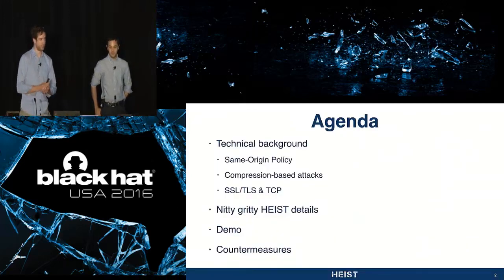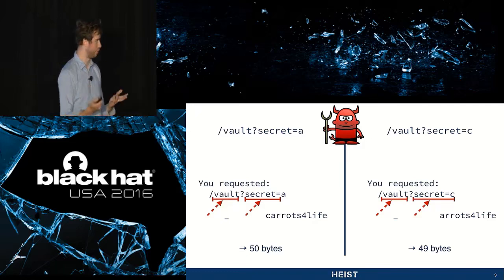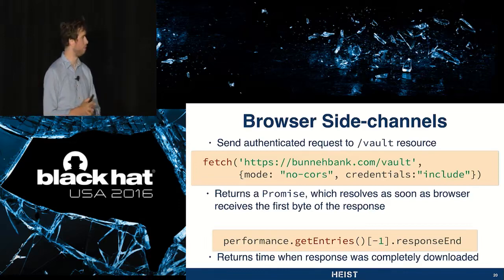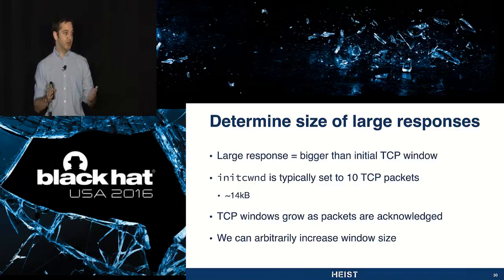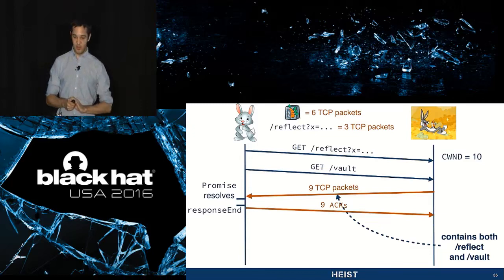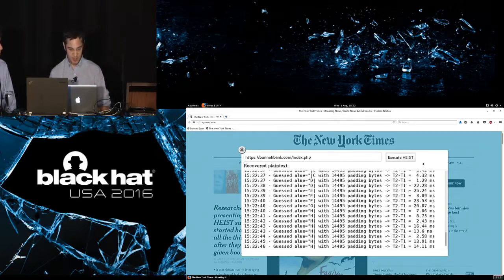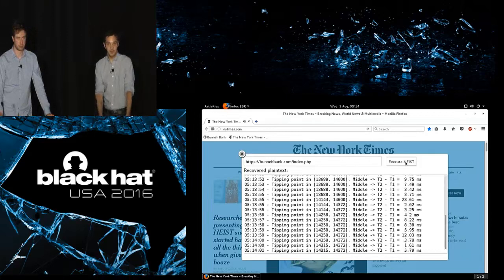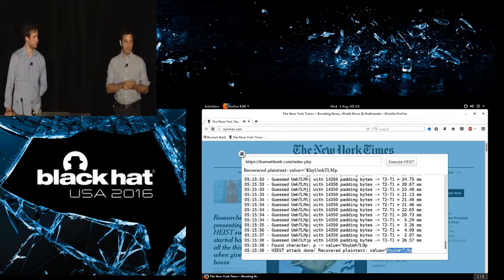Black Hat USA 2016 HEIST HTTP Encrypted Information can be Stolen Through TCP Windows